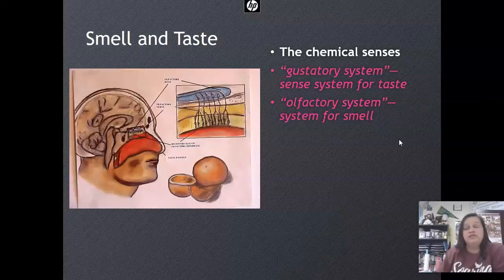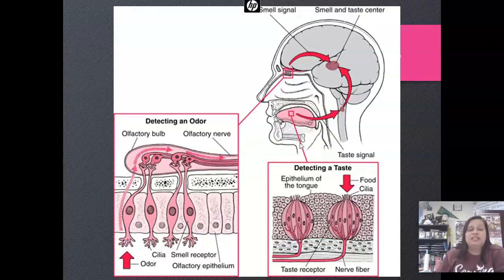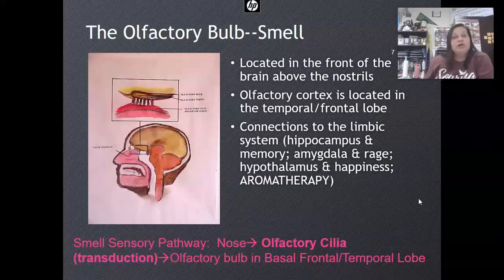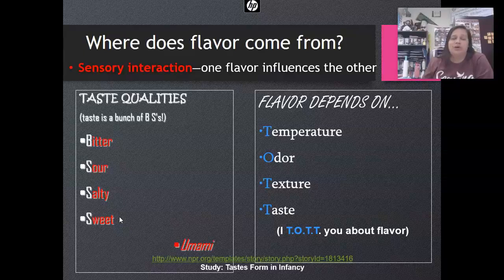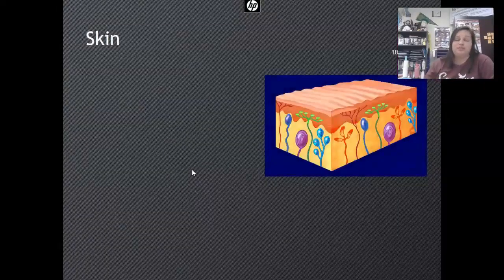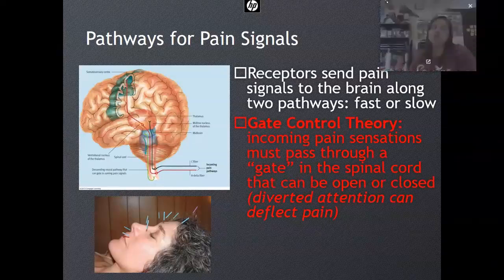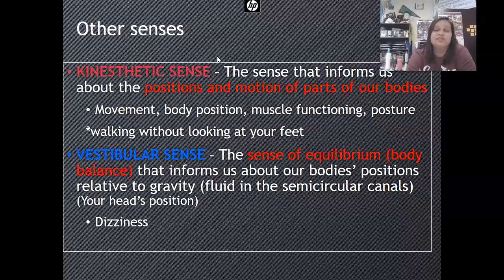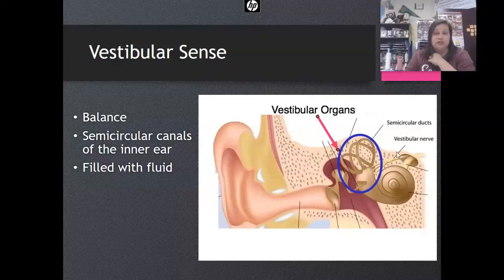1.5(5) Flipped Video: the Other Senses